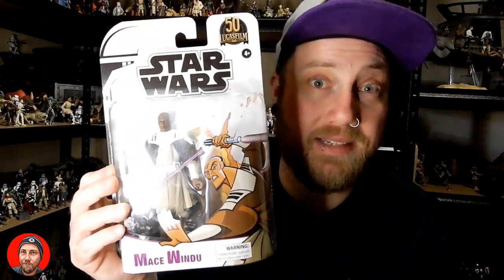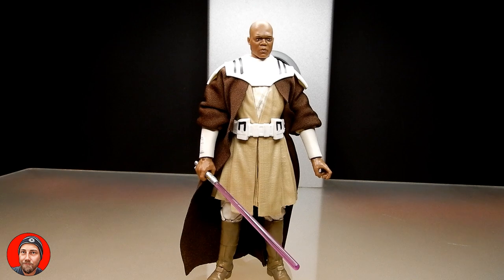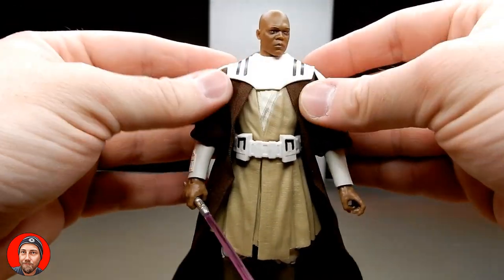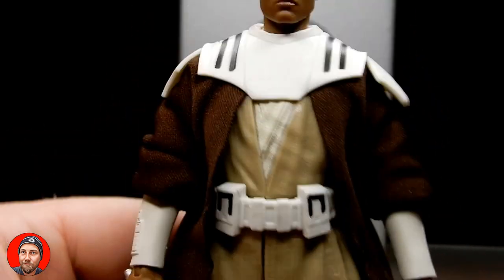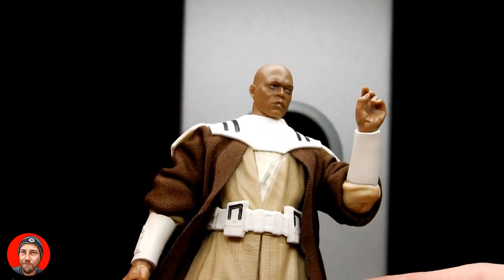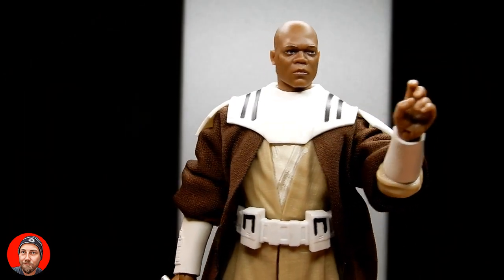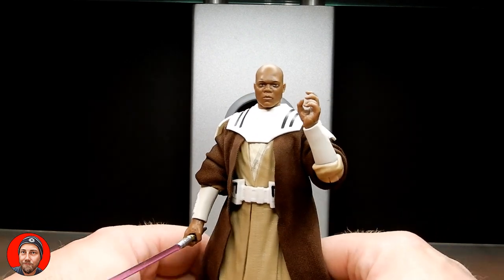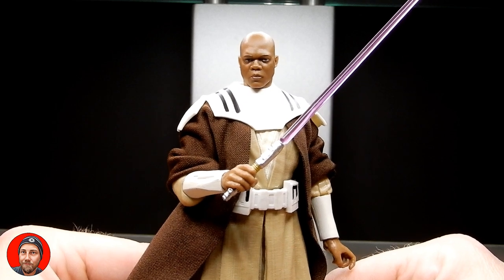MACE WINDU (CLONE WARS) - STAR WARS THE BLACK SERIES